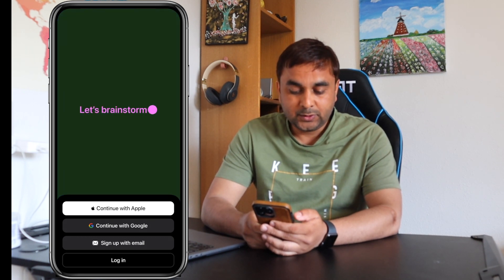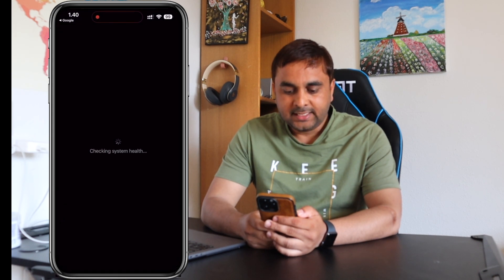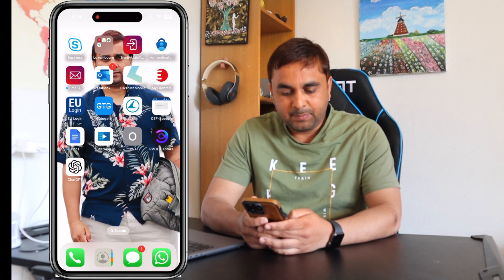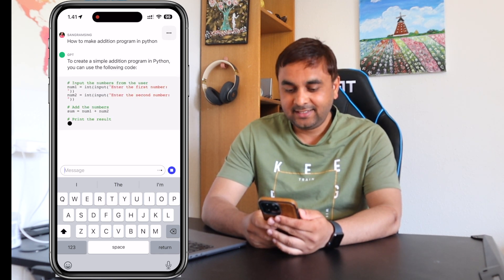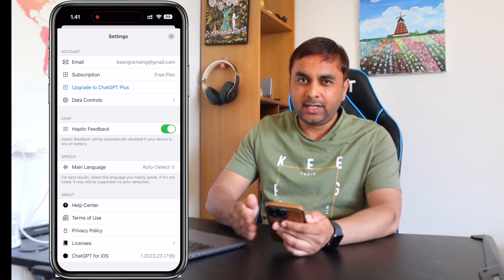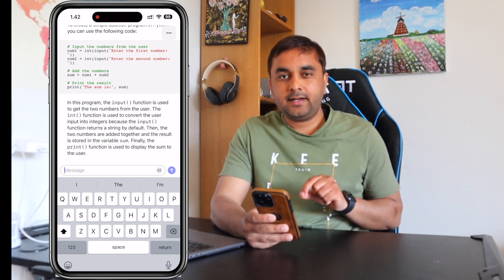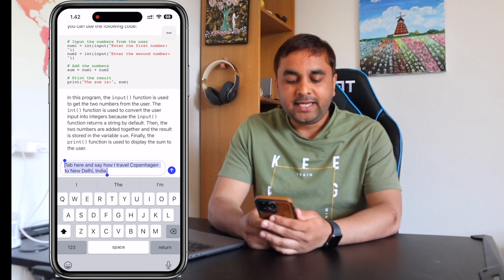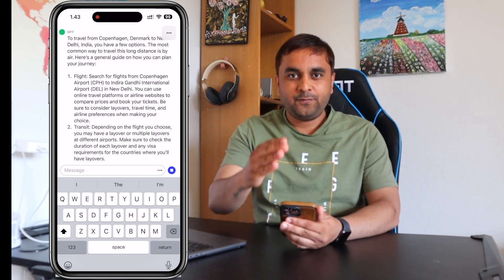OpenAI - Official ChatGPT app for iOS | ChatGPT Official iPhone App Just Released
We'll see in this video, Introducing ChatGPT for iOS: OpenAI’s latest advancements at your fingertips. This official app is free, syncs your history across devices, and brings you the newest model improvements from OpenAI.